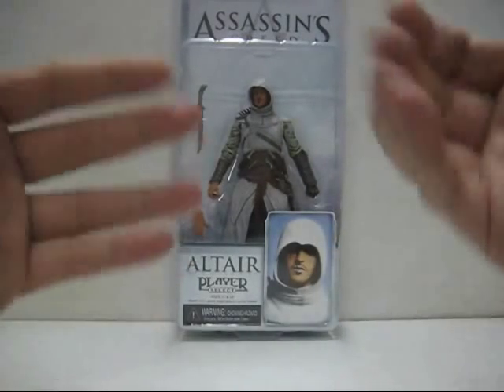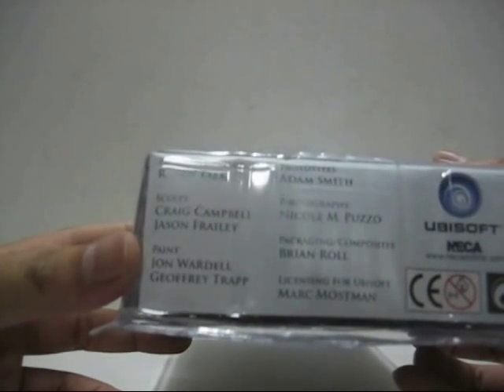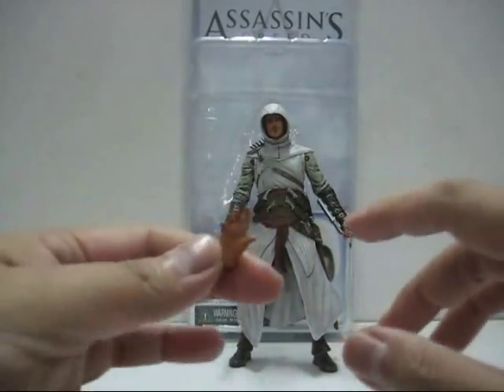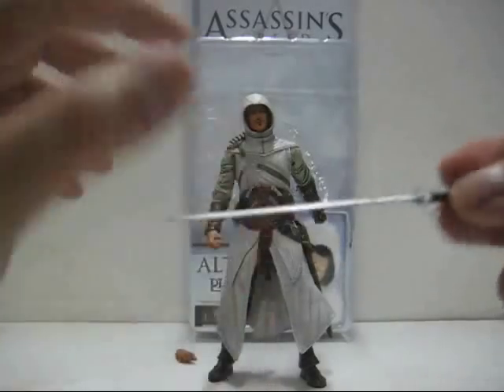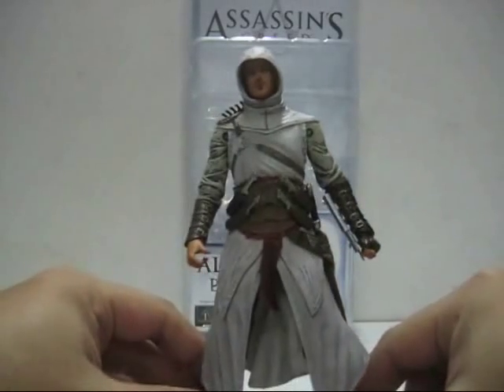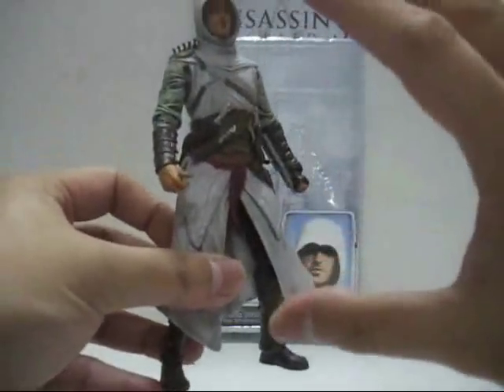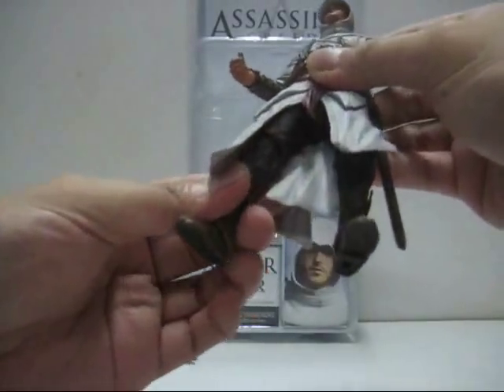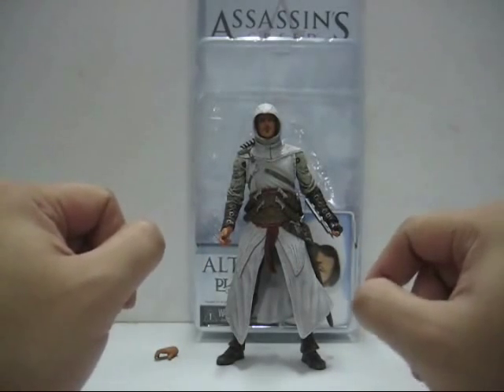2007 Neca Assassin's Creed - Altair Toy Review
This is the 2007 released by Neca, based on the Ubisoft's game called Assassin's Creed and we'll be reviewing on...Altair action figure. Hope you all enjoy watching this video.